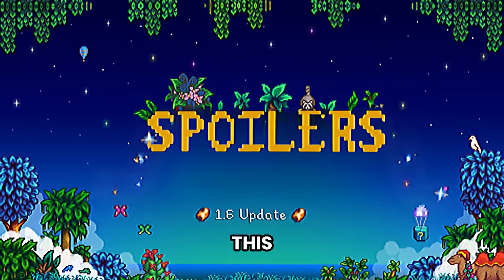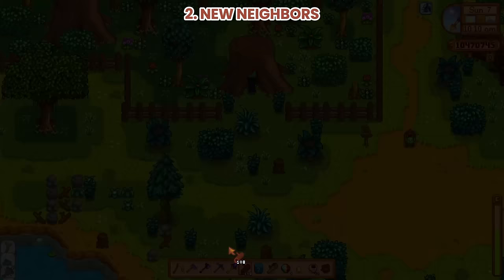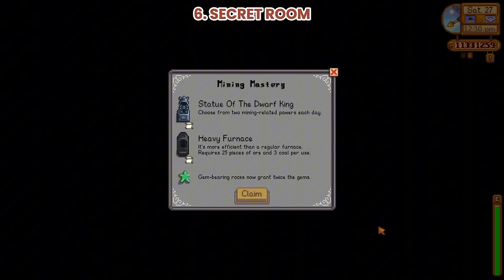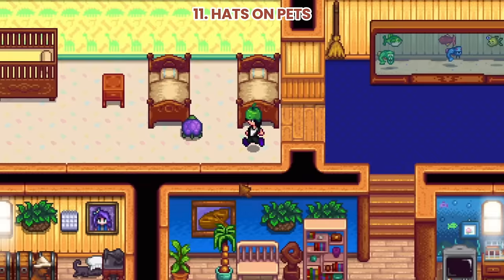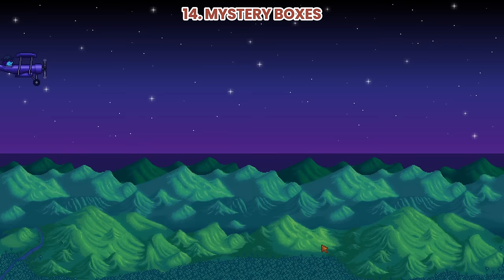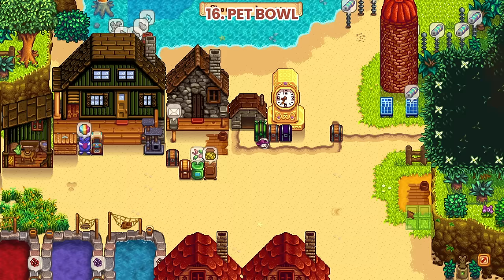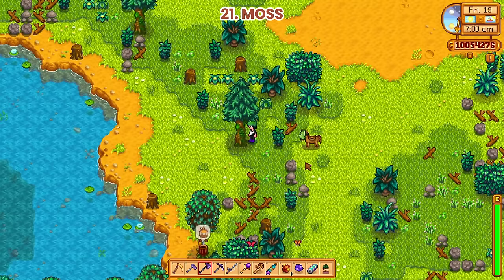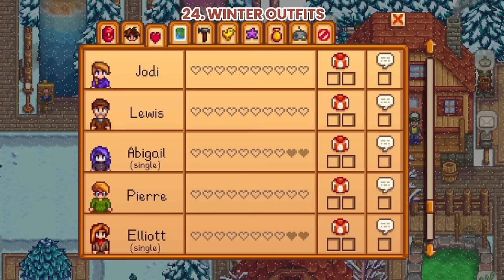Stardew Valley 1.6 NEW FEATURES REVEALED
The massive Stardew Valley 1.6 update has come and here are some of the changes and newest items and quest!

Timestamps:
  1.   0:16 Meadowlands farm
  2.   0:55  New neighbors
  3.   1:40  Pet tab
  4.   1:52  Special powers and item tab
  5.    2:07  New secret notes
  6.    2:28  Secret room
  7.    3:10 Ginger Island map
  8.    3:26 Updated world map
  9.    3:36 Multiple pets
  10.  3:54 Gift from pets
  11.  4:03 Hats on pets
  12.  4:25 Golden Joja parrot
  13.  4:57 Bookseller
  14.  5:47 Mystery boxes
  15.  6:27 New home renovations
  16.  6:58 Pet bowl
  17.   7:14 Cabin
  18.   7:41 Big chest
  19.   7:55 Tent kit
  20.   8:11 Jukebox on ginger island
  21.   8:27 Moss
  22.   8:50 Mushroom log
  23.   9:04 Green rain
  24.   9:29 Winter outfits